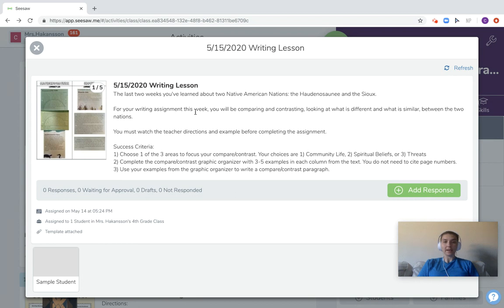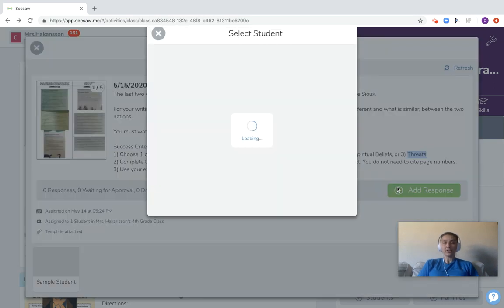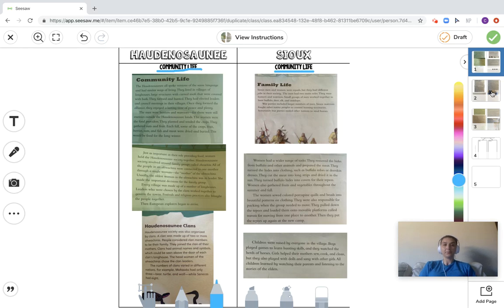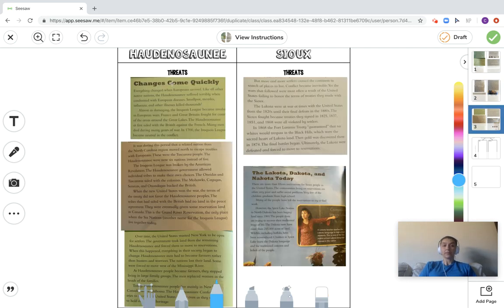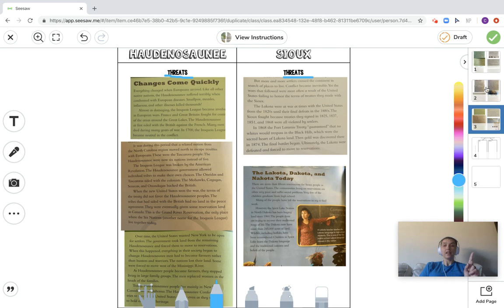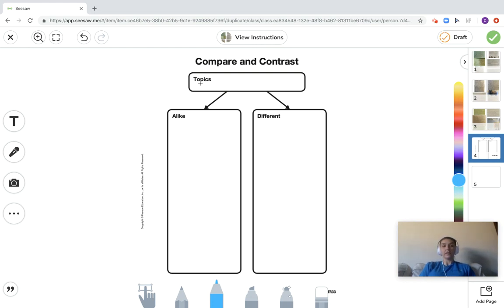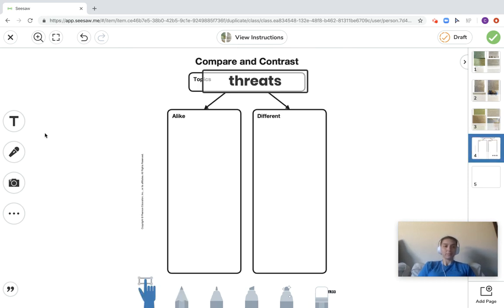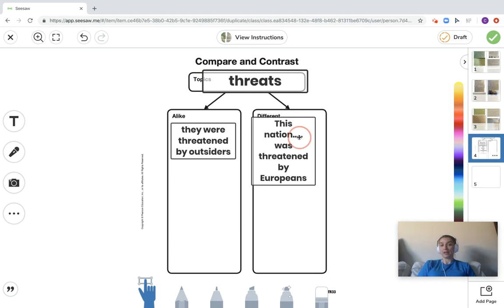Compare and Contrast Writing Lesson 5/15/2020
Compare and Contrast Writing
"Three Native Nations"